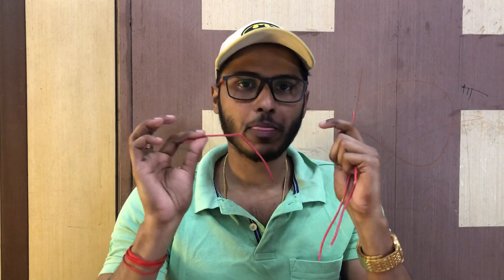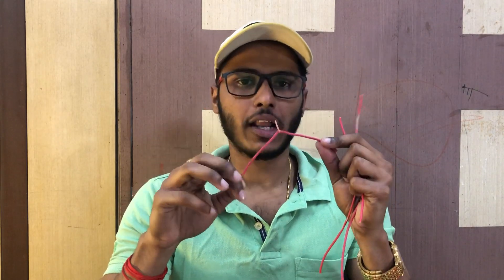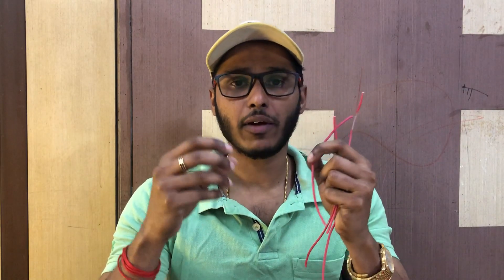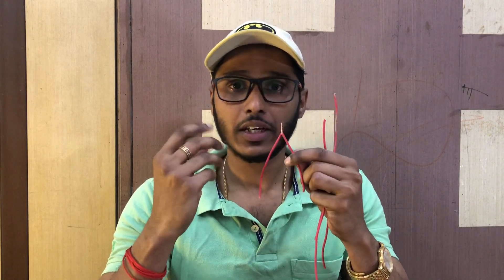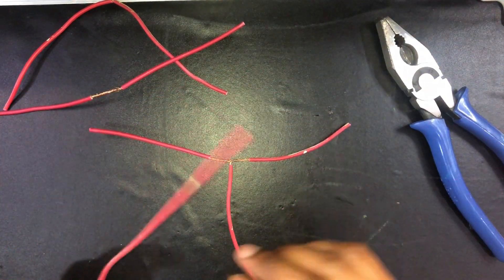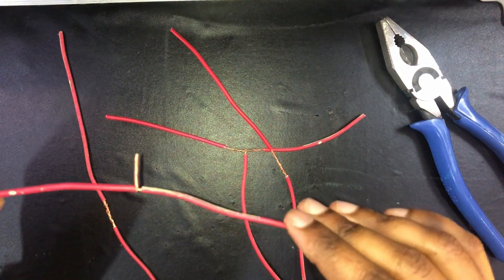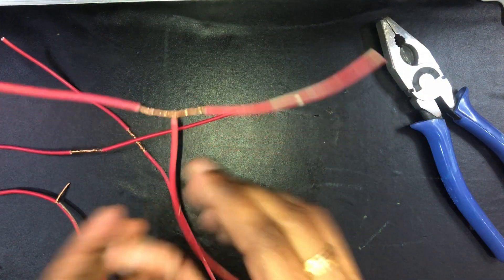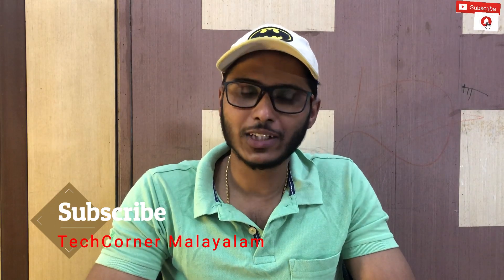വയർ എങ്ങനെ ശരിയായ രീതിയിൽ ജോയൻറ്റ് ചെയ്യാം | Proper Wire Joint and Types in Malayalam